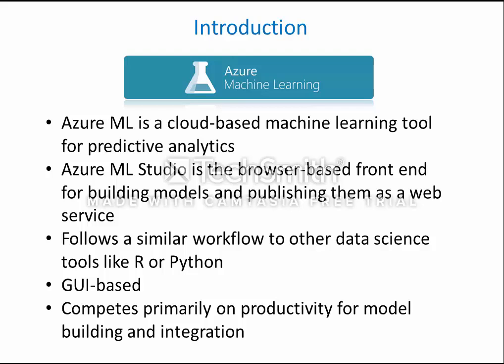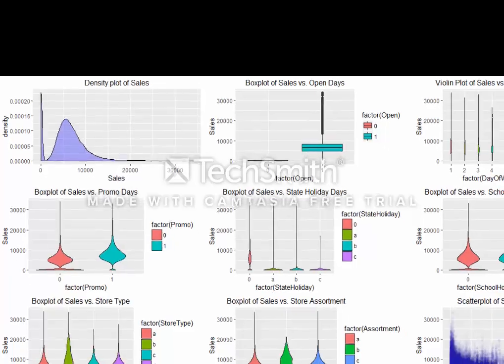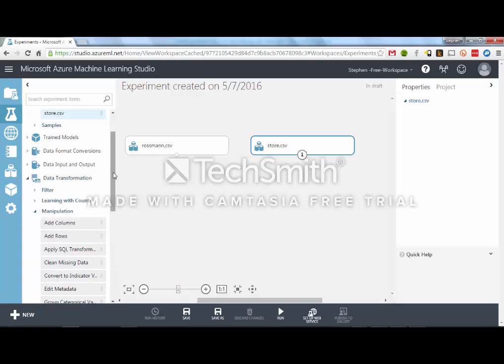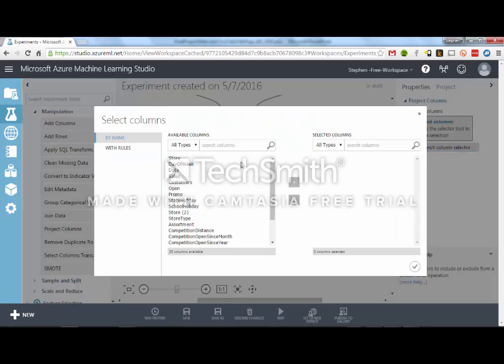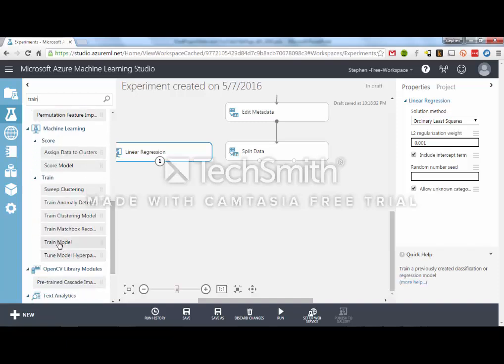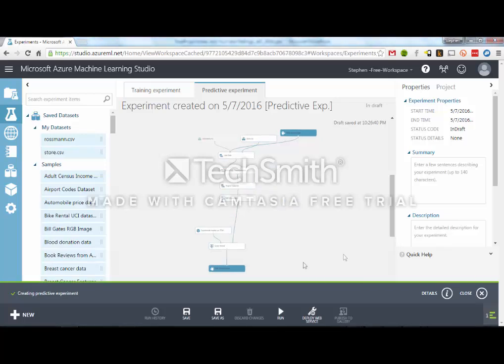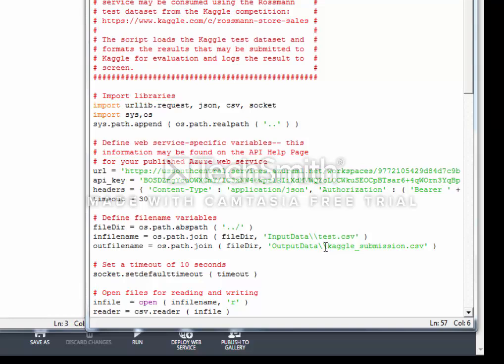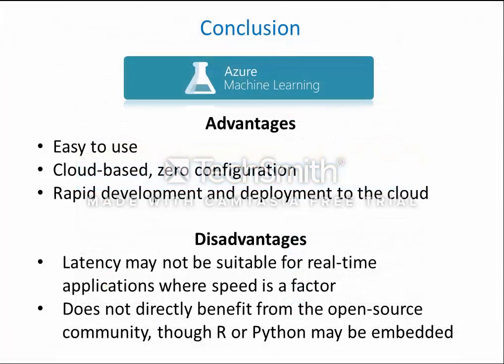Azure ML Service - Stephen Camera-Murray (15 Minute)